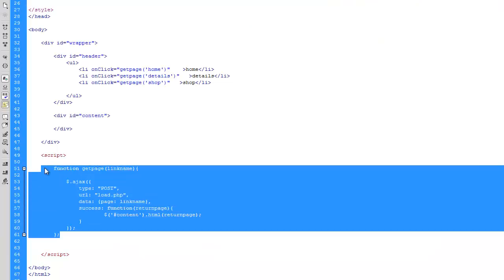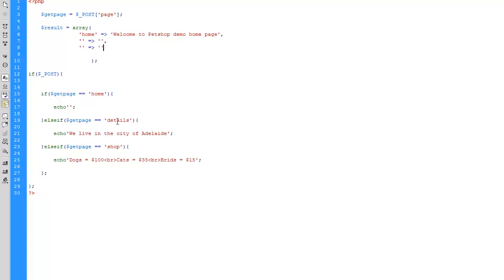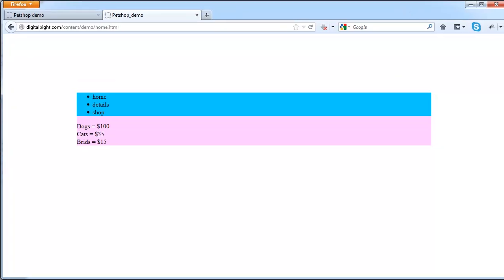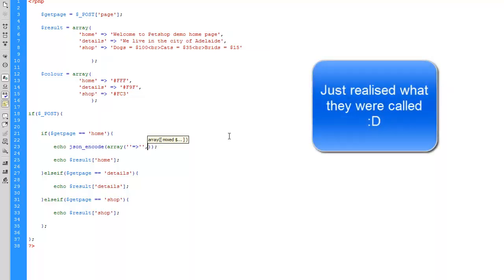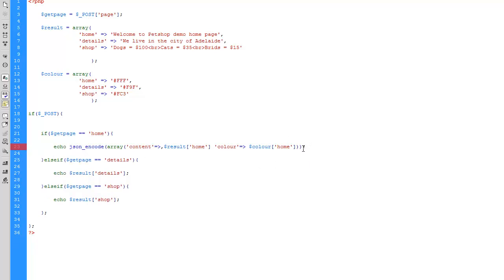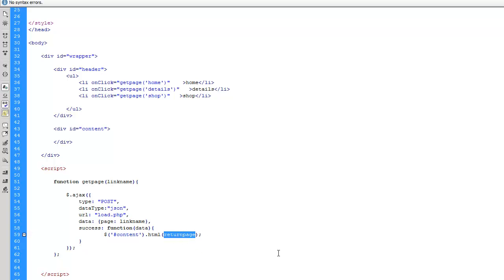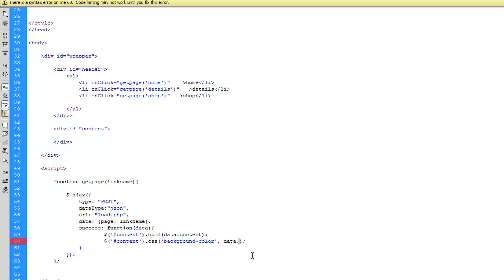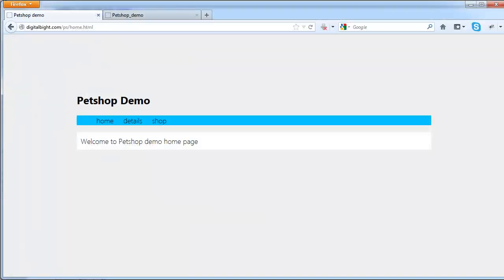Json arrays and jQuery's Ajax function with PHP for the beginner - Guide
Javascript Object Notation
For best video quality, watch in 720p HD and full screen!!
Requesting Json array from PHP to jQuery's Ajax function explained by David.

$100 Free credit to spend at Digital Ocean when you sign up using the